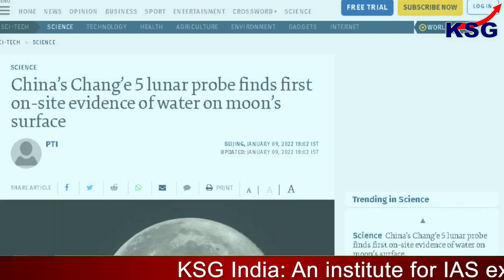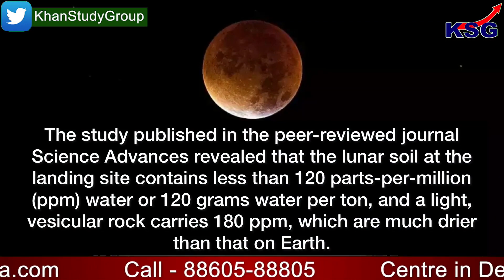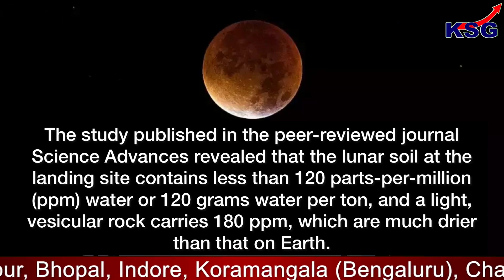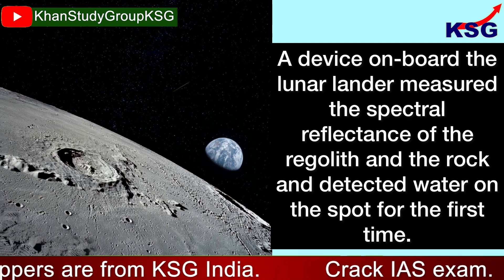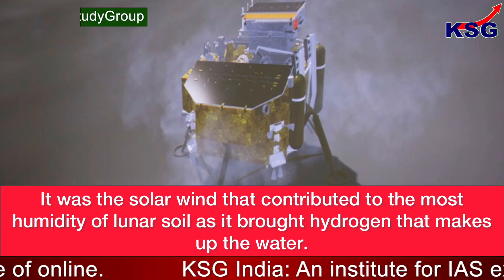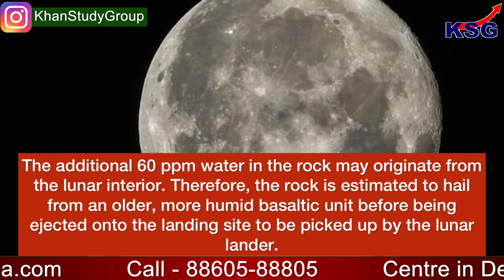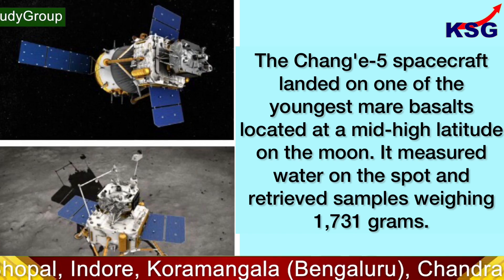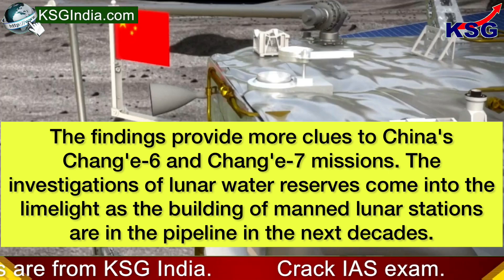China's Chang'e 5 Lunar Probe Finds First On-site Evidence of Water on Moon's Surface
First on-site evidence of water on moon

GS Paper - 3 (Space Technology)

China's Chang'e 5 lunar lander has found the first-ever on-site evidence of water on the surface of the moon, lending new evidence to the dryness of the satellite. The study published in the peer-reviewed journal Science Advances revealed that the lunar soil at the landing site contains less than 120 parts-per-million (ppm) water or 120 grams water per ton, and a light, vesicular rock carries 180 ppm, which are much drier than that on Earth.

Topics Covered -
China's Chang'e 5 lunar lander has found the first-ever on-site evidence of water on the surface of the moon
the lander has now detected signs of water in rocks and soil
the lunar lander measured the spectral reflectance of the regolith and the rock and detected water on the spot for the first time
The water content can be estimated since the water molecule or hydroxyl absorbs
The study revealed that the moon had turned drier within a certain period
The Chang'e-5 spacecraft landed on one of the youngest mare basalts located at a mid-high latitude on the moon

Time Code -
00:03 - China's Chang'e 5 lunar lander has found the first-ever on-site evidence of water on the surface of the moon
00:35 - the lander has now detected signs of water in rocks and soil
00:45 - the lunar lander measured the spectral reflectance of the regolith and the rock and detected water on the spot for the first time
00:55 - The water content can be estimated since the water molecule or hydroxyl absorbs
01:50 - The study revealed that the moon had turned drier within a certain period
02:00 - The Chang'e-5 spacecraft landed on one of the youngest mare basalts located at a mid-high latitude on the moon